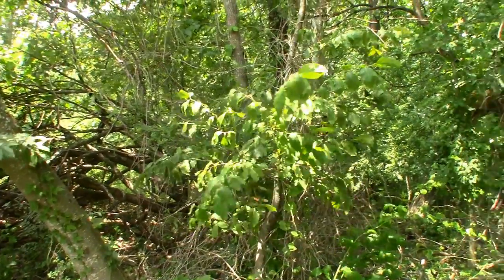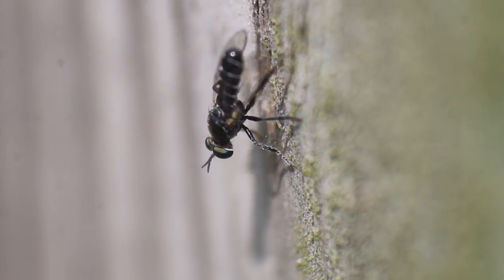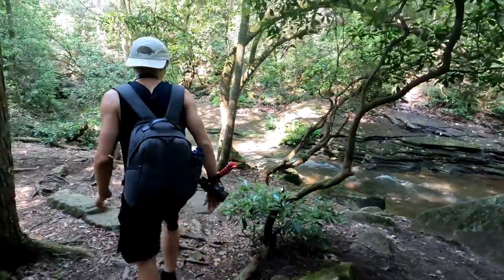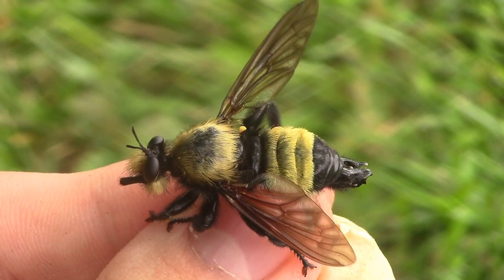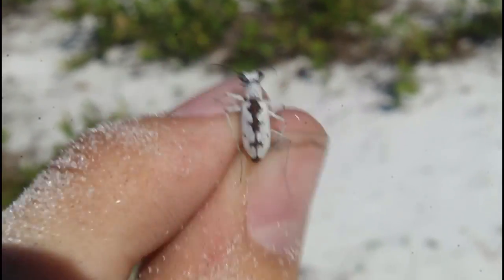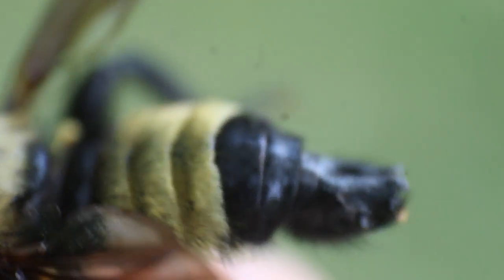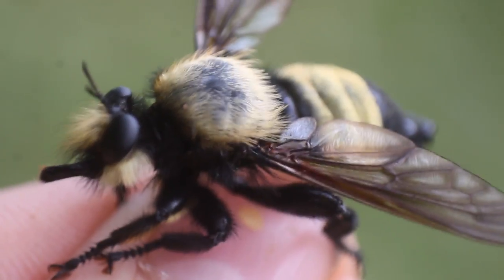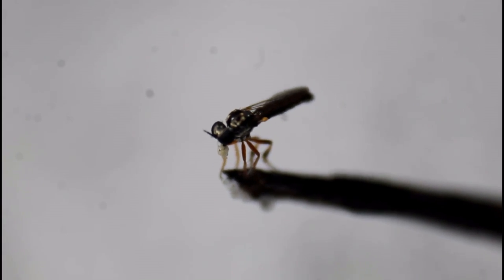HUGE Bee-Like Creature Found... Does it STING?! - The Bee-Mimicking Robber Fly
Hello children! Today we're exploring the wooded areas of Northern Georgia in search for a huge species of robber fly that looks (and sounds) almost exactly like a massive bumblebee. Are these huge, somewhat scary creatures something to worry about, or are they completely harmless? We'll see, but these are not the only cool robber flies in this kind of habitat, so let's see what all we can find!